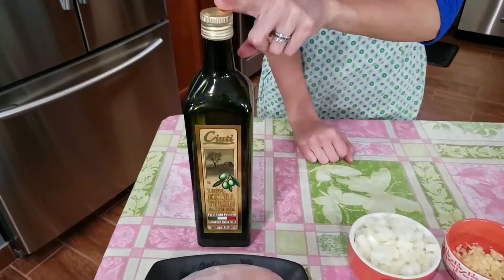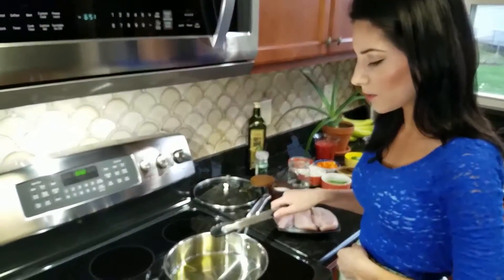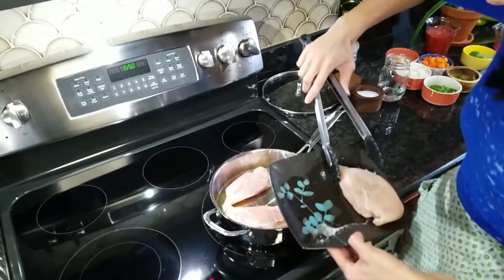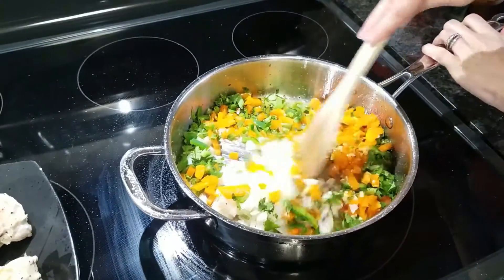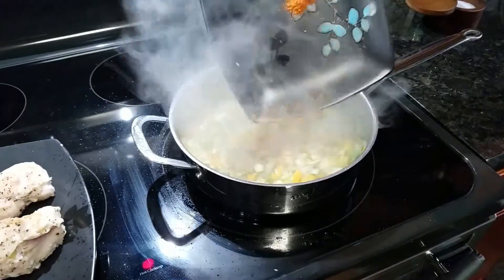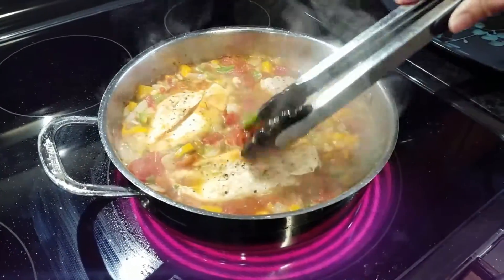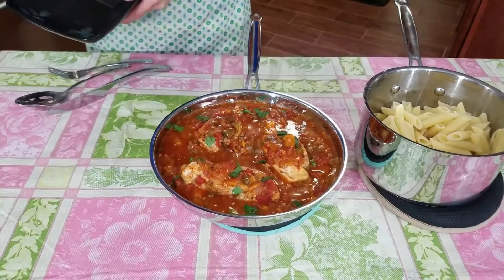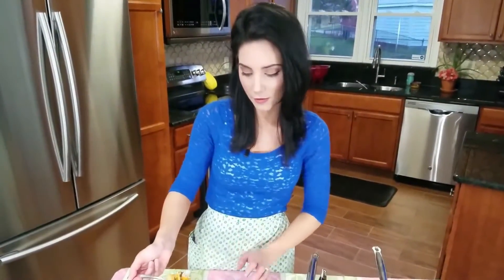Salsa Chicken - What's For Din'? - Courtney Budzyn - Recipe 30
| Salsa Chicken Recipe |

Quick, Easy, Packed with a TON of flavor. Do yourself a favor and make this tonight for din’!

Hey guys!

Hope you all are doing well and no one else is sick!! If you need to clear up your sinuses make this delicious Salsa Chicken for din’ tonight! It’s pumped with flavor, but not too spicy…so don’t worry Ma, it will not knock your socks off.

If you are allergic to cilantro or you just don’t like it, you can replace it with flat leaf parsley. You can serve this over pasta like I do or make it extra healthy and serve it over quinoa or couscous! Whatever floats your boat!

P.S. We tried using a different camera today that uses 60 fps. Tell me what you think! Eventually we will upgrade the lighting so I don't look so washed out...I'm seriously not that pale in real life lol. If you have any suggestions, please let me know!

| Ingredients |

1-2 Tablespoons Olive Oil
3-4 Boneless Skinless Chicken Breasts
1 Medium Yellow Onion, Finely Diced
1 Bell Pepper, Finely Diced
5 Cloves Garlic, Minced
¼ - ½ Cup Chopped Cilantro (Use flat leaf parsley as substitute)
2 Jalapenos, Seeded and Finely Diced
15 oz. Crushed Tomatoes
½ Cup Beer or White Wine
¼ Cup Water
1 ½ Teaspoon Cumin
½ Teaspoon Oregano
¼ Teaspoon Cayenne Pepper